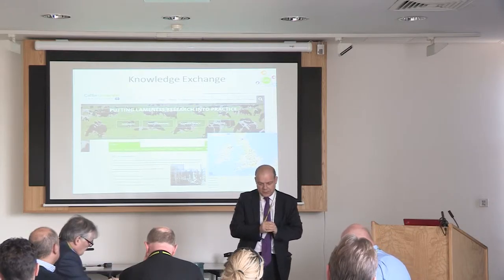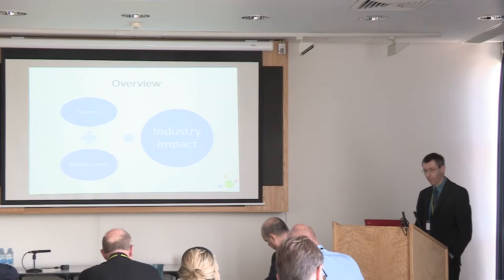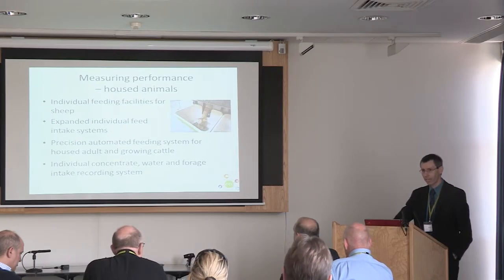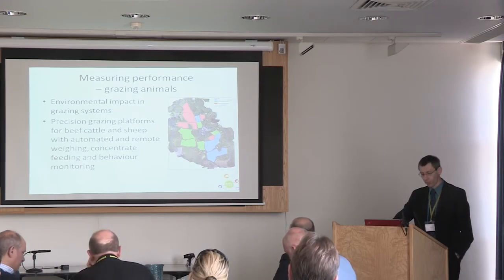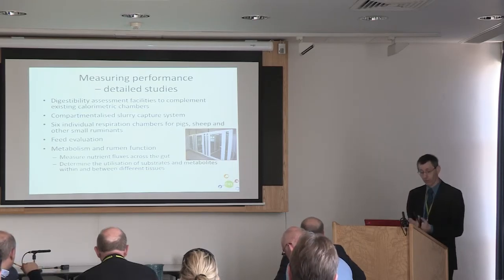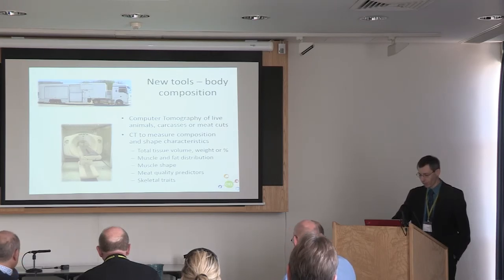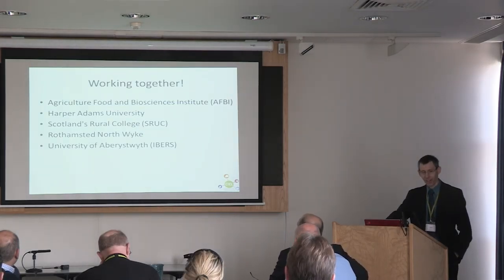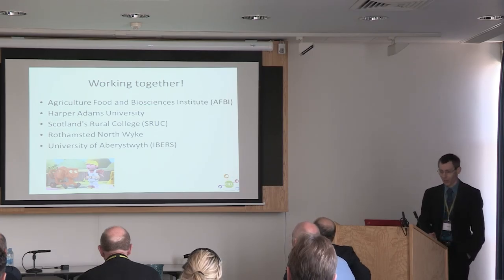4 Beef and sheep